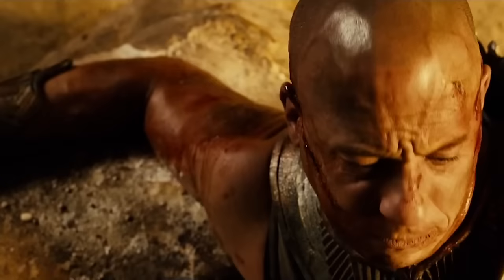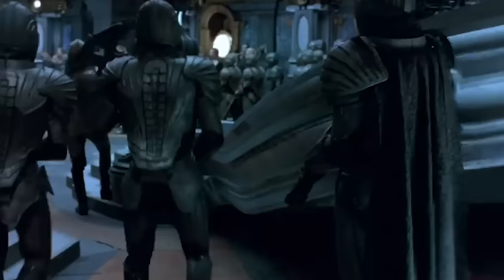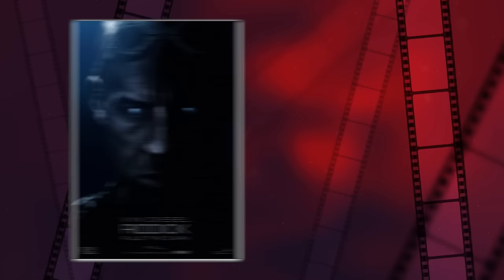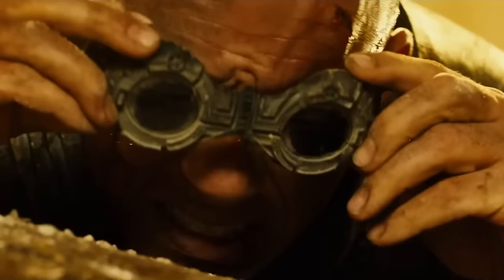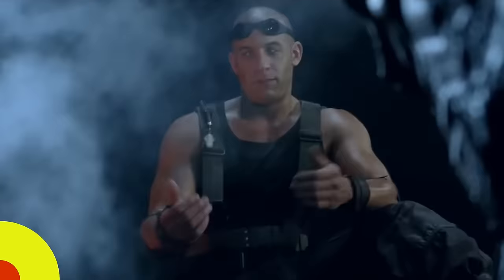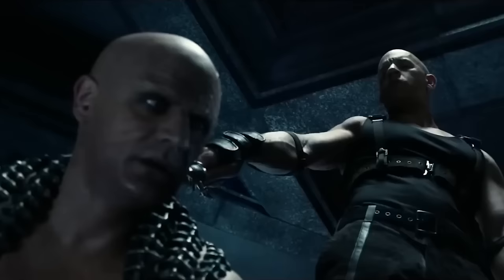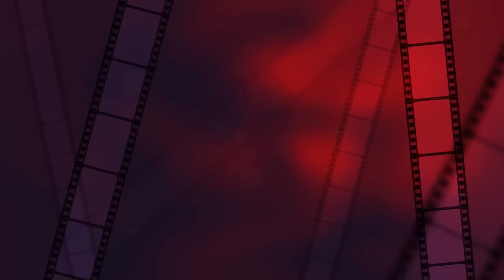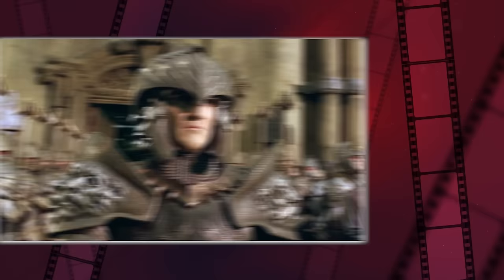RIDDICK 4: Furya (2024) With Vin Diesel & Alexa Davalos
About:
Riddick is a 2013 science fiction action film written and directed by David Twohy, based on the character Richard B. Riddick by Jim and Ken Wheat. It is the third installment in The Chronicles of Riddick film series and a sequel to both Pitch Black (2000) and The Chronicles of Riddick (2004). Vin Diesel reprises his role as the eponymous character alongside Jordi Mollà, Matt Nable, Katee Sackhoff, Dave Bautista, Bokeem Woodbine, Raoul Trujillo, and Karl Urban. In the film, notorious murderer Riddick is betrayed and left for dead on a desolate planet and uses his instincts to survive. He eventually teams up with mercenaries arriving to capture him to escape from a larger threat. Riddick was released in the United States on September 6, 2013. Critics considered it a return to form for the series and it became a moderate box-office success compared to its predecessor. A fourth film, entitled Riddick: Furya, is in development.

Five years after Kyra's death, Riddick has become uneasy in his role as Lord Marshal of the Necromonger fleet. His refusal to swear into the Necromonger faith has caused dissent among his subjects. After the latest attempt on his life, Riddick strikes a deal with Commander Vaako: the location of Furya and a ship to take him there, in exchange for Vaako succeeding him as the next Lord Marshal so that he can achieve transcendence. Led by Vaako's aide, Krone, Riddick and a group of Necromongers arrive on a desolate planet. Realizing that it is not Furya, Riddick kills most of his escorts when they attempt to assassinate him; Krone causes a landslide and buries Riddick alive.

Riddick emerges from the rubble with a broken leg, which he sets and splints while fending off native predators: vulture-like flying animals, packs of jackal-like beasts, and giant venomous scorpion-like water-dwelling Mud Demons. Needing time to heal, Riddick hides himself within some abandoned ruins. After he's fully healed, Riddick notices a vast savanna beyond some rocky cliffs, but the only passage through is impeded by several muddy pools infested with Mud Demons. He begins injecting himself with Mud Demon venom to build an immunity and constructs improvised melee weapons, as well as raising and training an orphaned jackal-beast pup. He kills the Mud Demons blocking his entrance and reaches the savanna. After finding a mercenary station, Riddick notices a series of approaching storms and concludes they will unleash a dangerous threat. Riddick activates an emergency beacon at the station, which broadcasts his identity to mercenary groups within the area.

About us:
Film Royalty is the #1 destination for all movie fans to catch the latest movie breakdowns, news, featurettes as well as exclusive movie secrets & more! Always Expect the latest content from your most anticipated movies! We work around the clock to bring you the hottest content including breakdowns, news & more the second it drops.